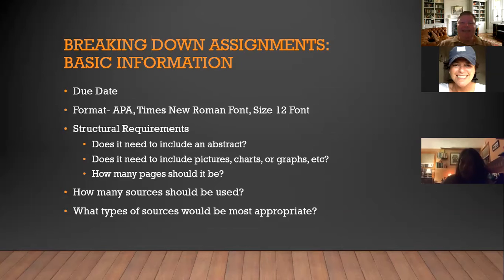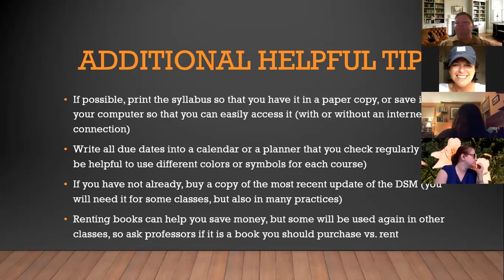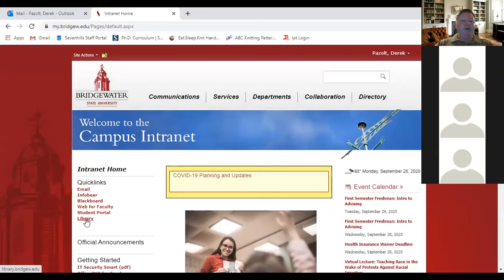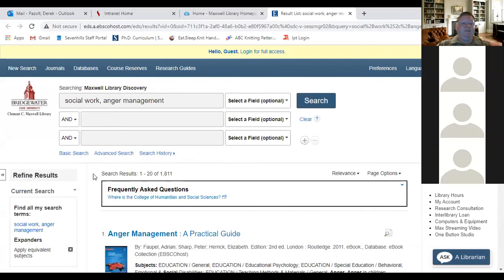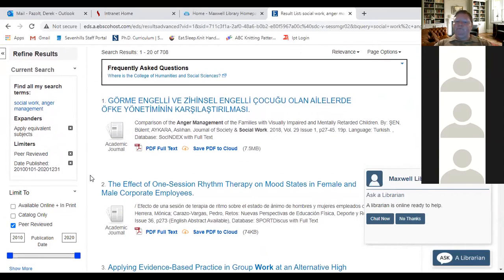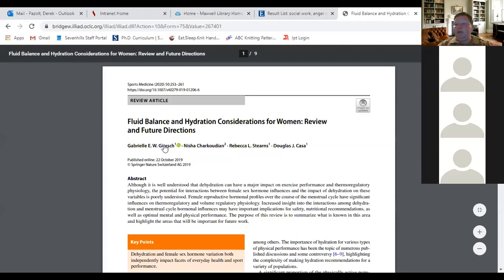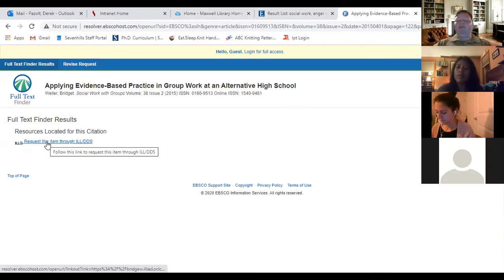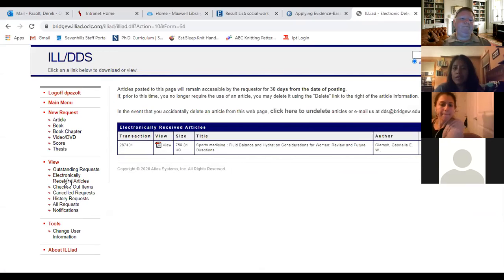Graduate Writing Fellows: Navigating the Syllabus